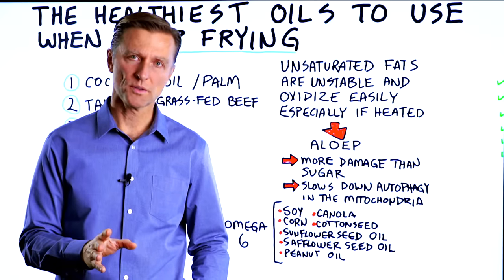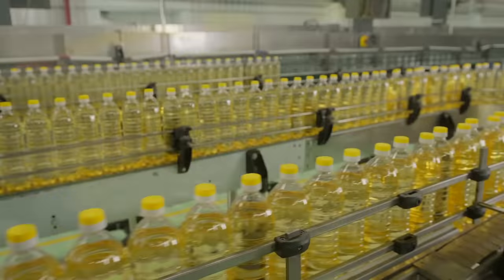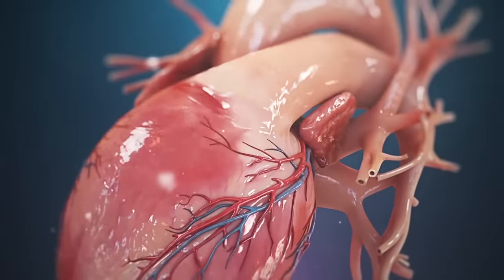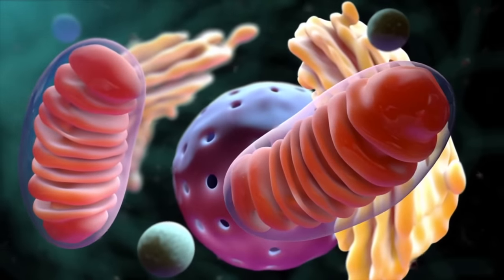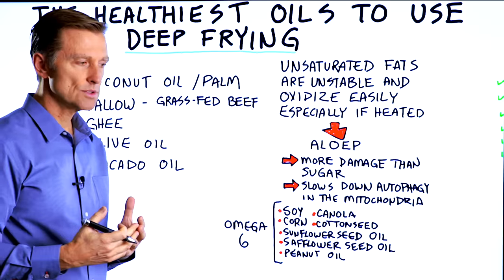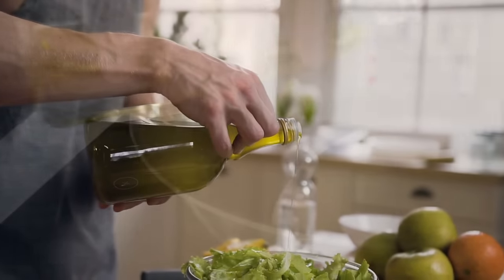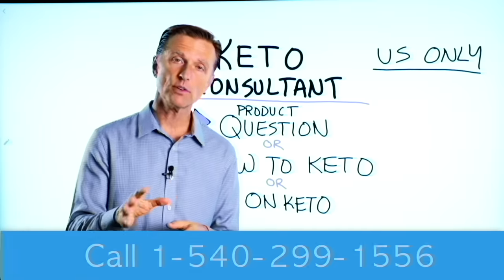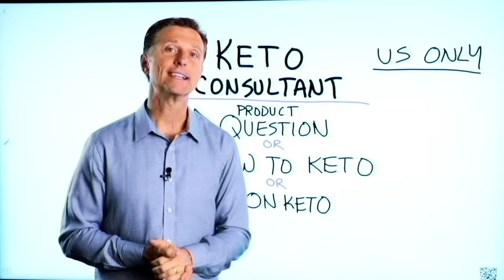The Healthiest Oils To Use When Deep Frying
Here are the healthiest oils to use when deep frying. Check this out.

Timestamps
0:00 Oils to avoid when deep frying
1:13 The best oils to use when deep frying

Today I’m going to cover the healthiest oils to use when deep frying. The oils you would want to avoid using when deep frying are unsaturated oils. Unsaturated oils are very unstable, and they oxidize easily, especially when heated.

A few examples of unsaturated oils:
 • Soy oil
 • Corn oil
 • Sunflower seed oil
 • Safflower seed oil
 • Peanut oil
 • Canola oil
 • Cottonseed oil

There is a certain chemical compound that’s created when you heat unsaturated oils. This compound could have negative effects on your heart and may even potentially increase your risk for cancer. Some of the potential effects of this compound are more dangerous than the potential effects of consuming sugar. It may also slow down autophagy.

The best oils to use when deep frying:
1. Coconut oil or palm oil
2. Tallow (fat from grass-fed beef)
3. Ghee
4. Olive oil (keep below 400 degrees)
5. Avocado oil

The above oils are more stable and won’t create the dangerous compound that unsaturated oils do. They won’t oxidize as fast, and they may be much safer when heated.

I hope this helps explain why these may be the healthiest oils to use when deep frying.